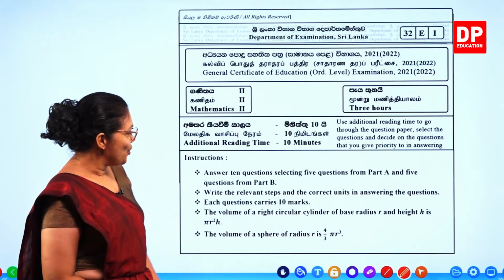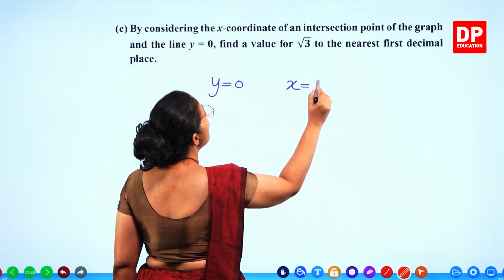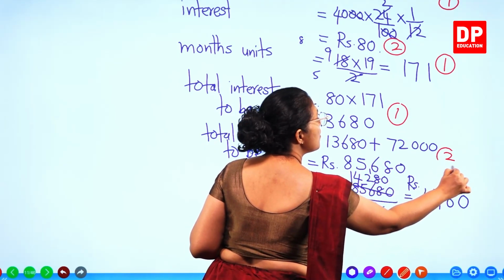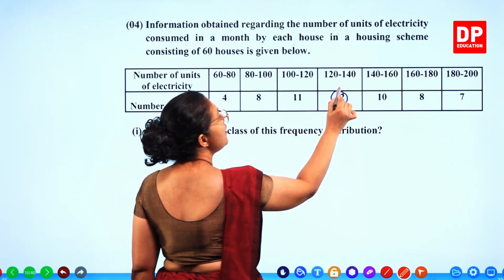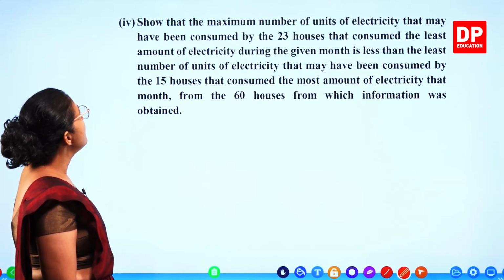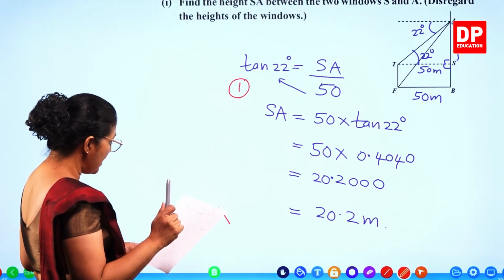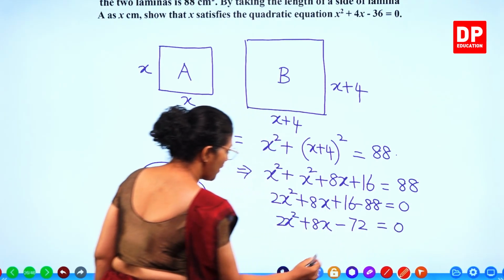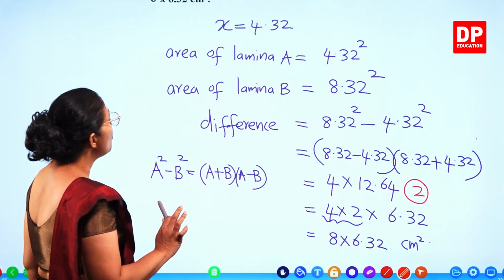2021 GCE Ordinary Level Mathematics Past Papers | Paper 02 - part 01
2021 GCE Ordinary Level Mathematics Past Papers | Paper 02 - part 01